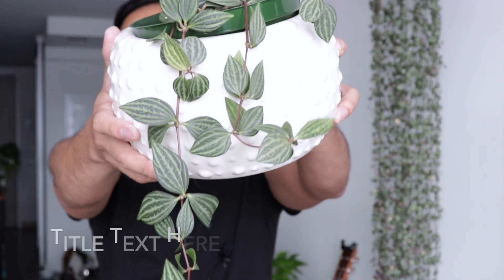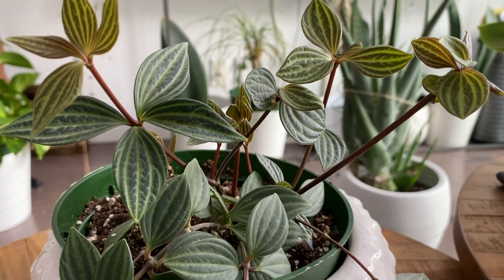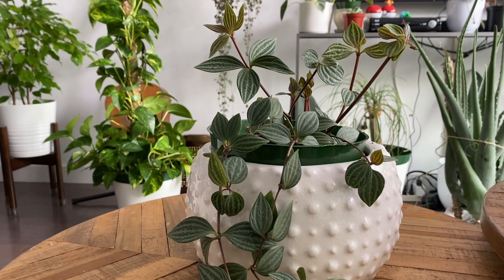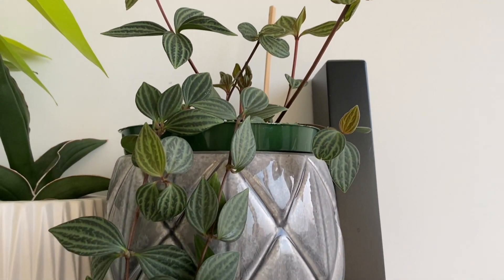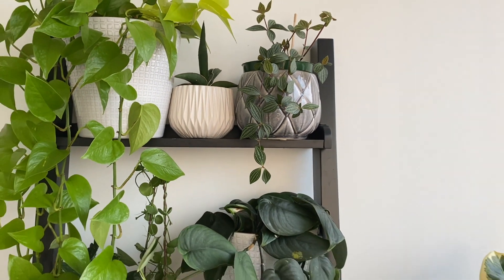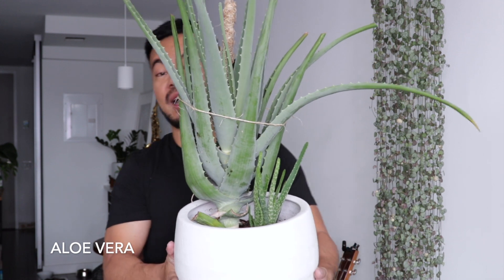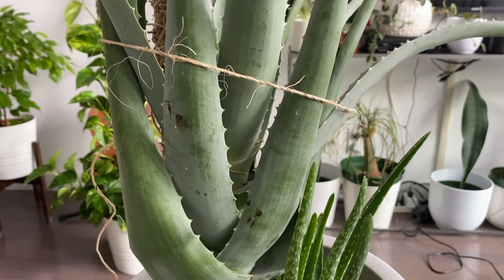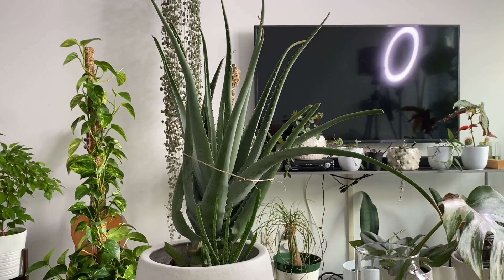5 Favorite Basic Houseplants Ep. 2 | Easy to Care for Common Plants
Here is episode 2 of my monthly series of featuring my 5 favorite basic and common houseplants, or what Sharina likes to call it, classic houseplants. One of the reasons why I love these plants is not only are they accessible and affordable to many of us, but they are some of the easiest plants to care for without sacrificing their beautiful foliage. This month we feature the… Peperomia Parallel, Aloe Vera, Trandescantia Zebrina, Ficus Benjamina and Golden Pothos.

Recommended Products I’m Using

Amazon USA:
Garden Velcro Tape
Plant Shelf
Moss Pole
Watering Can

Amazon CAN:
Garden Velcro Tape
Plant Shelf
Moss Pole
Watering Can

Amazon UK:
Garden Velcro Tape
Plant Shelf
Moss Pole
Watering Can